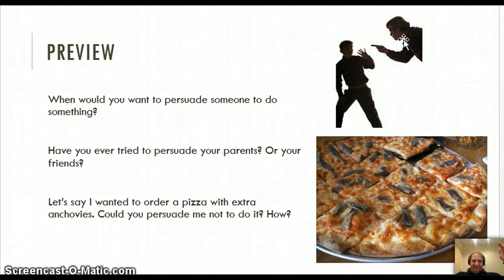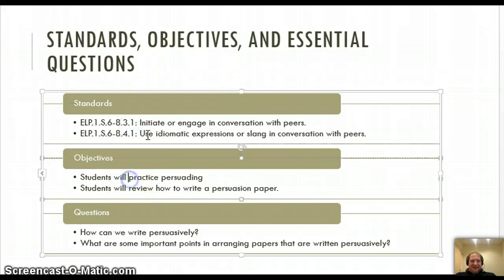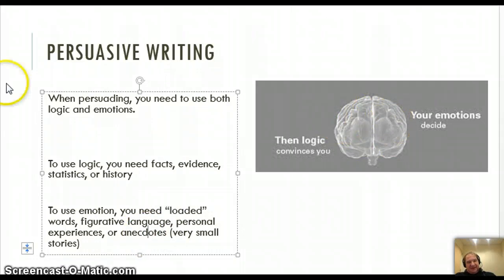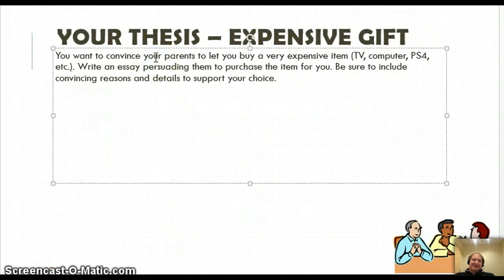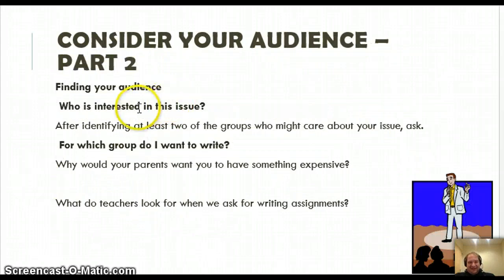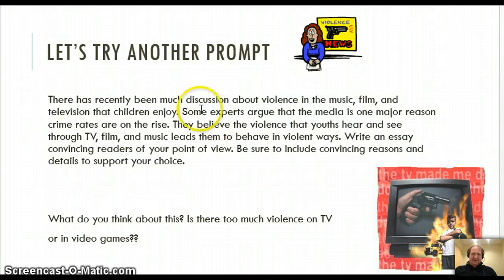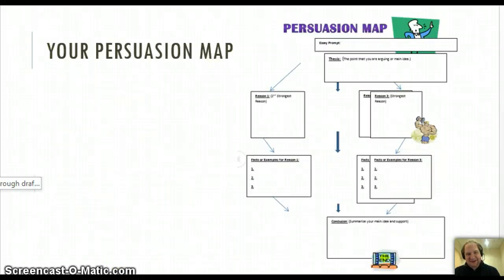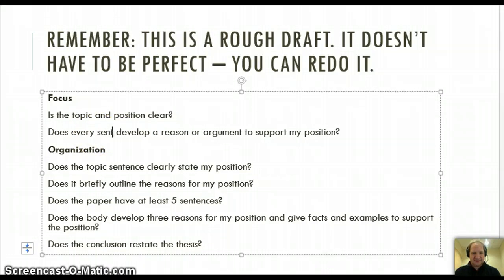ELL - Persuasive Writing